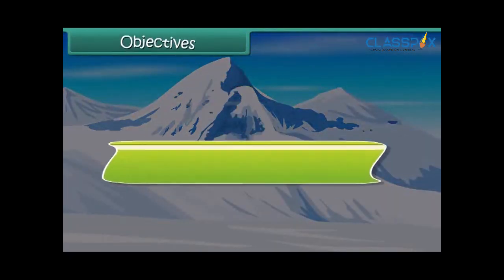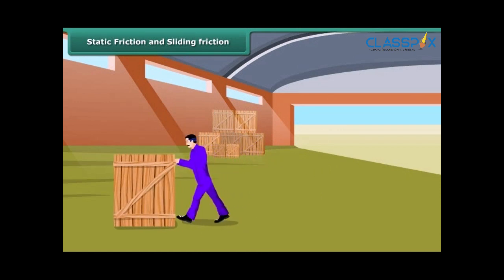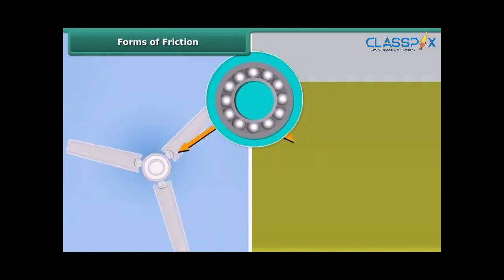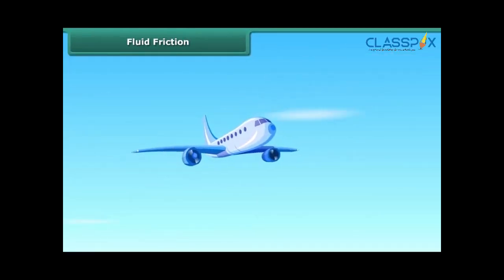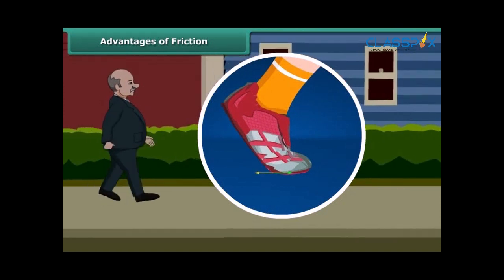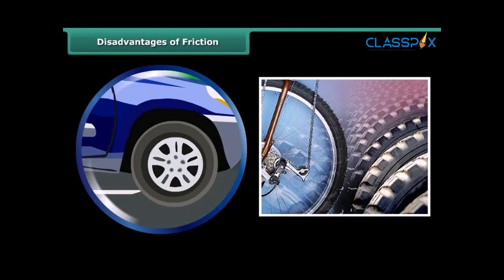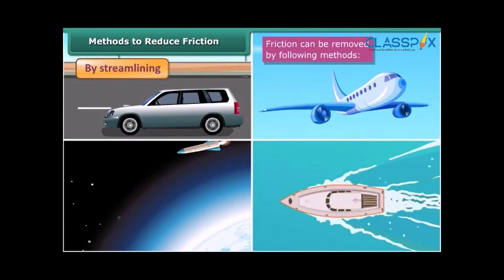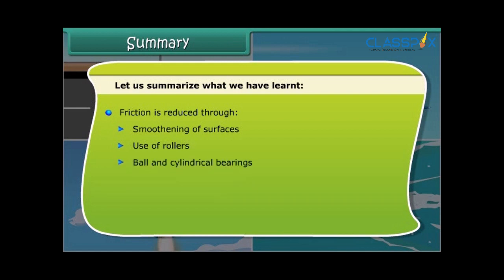Types of Friction Full Chapter Class 8 Science | NCERT Science